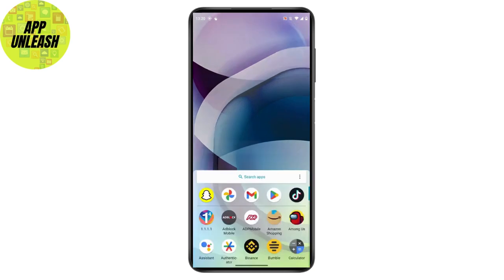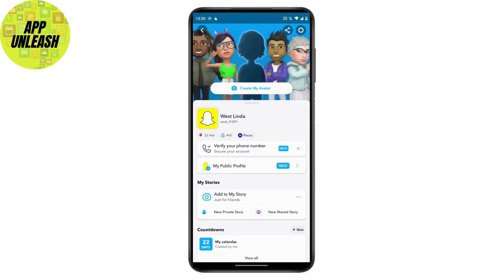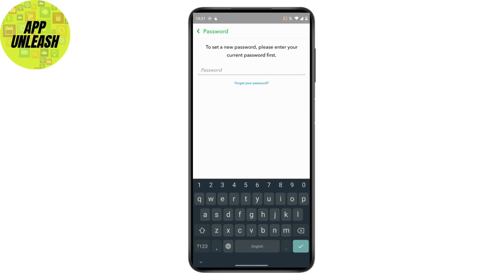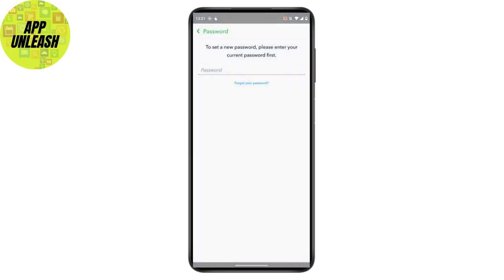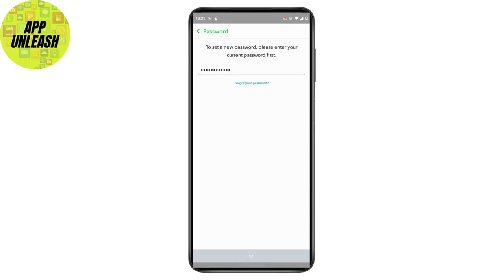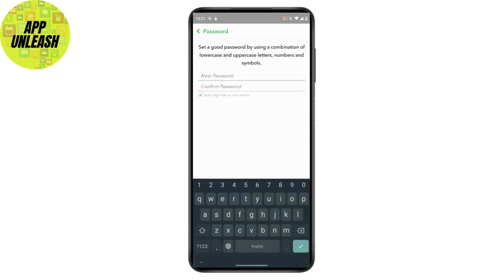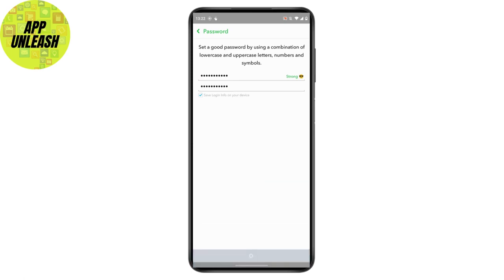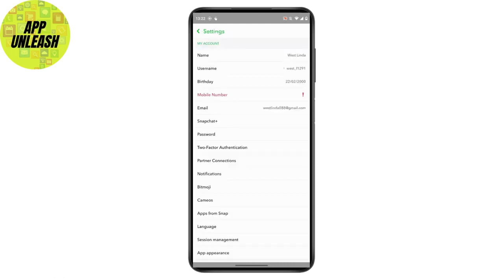How to Fix Suspicious Login Attempt on Snapchat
Noticed a suspicious login attempt on your Snapchat account? This tutorial shows you exactly how to secure it! Simply open Snapchat, tap your profile icon, go to Settings, select Password, enter your current password or use Forgot Password if needed, then create and confirm a new strong password. Save your changes and your account will be protected from unauthorized access immediately. Stay secure on Snapchat!